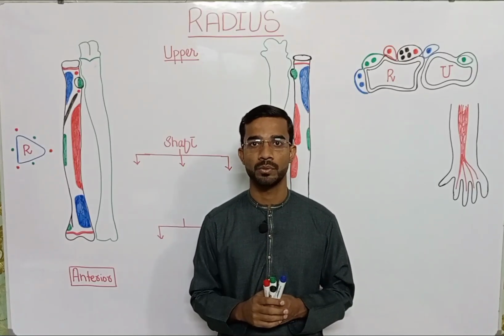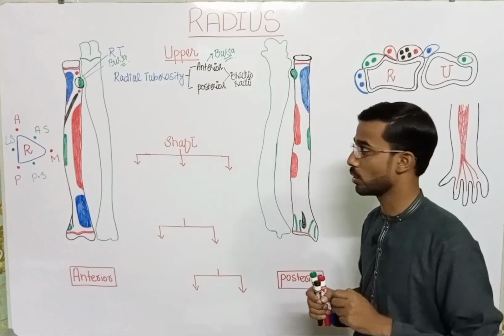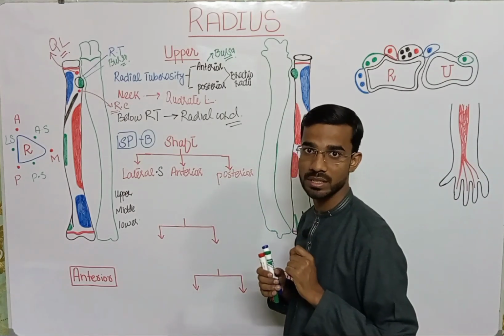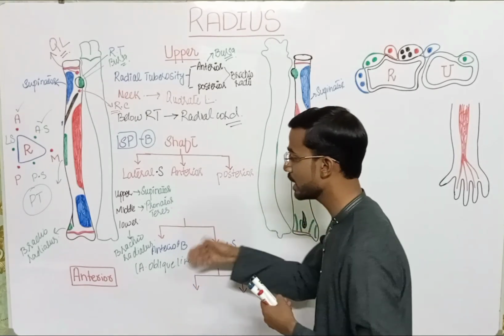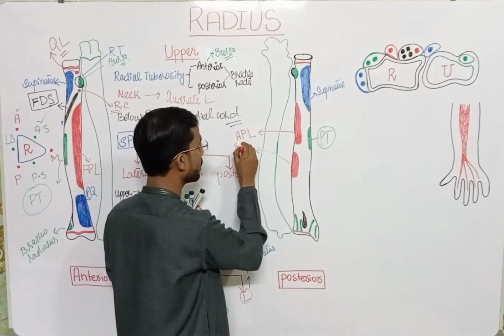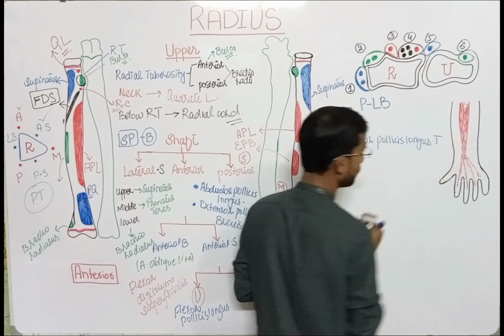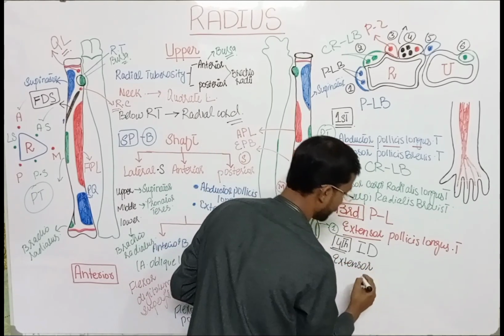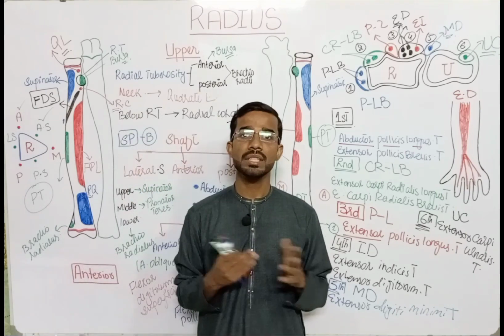RADIAL BONE ATTACHMENTS (RADIUS)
RADIAL BONE ATTACHMENTS
                                                        UPPER
* Brachioradii
* Quadrate Ligament
* Radial Cord
                                                        SHAFT
 LATERAL
* Supinator
* Pronator teres
* Brachioradialis
ANTERIOR
* Pronator Quadratus
POSTERIOR
* Abductor Pollicis Longus
* Extensor Pollicis Brevis
                                                COMPARTMENTS
1ST (P-LB)
Abductor Pollicis Longus Tendon
Extensor Pollicis Brevis Tendon
2ND (CR-LB)
Extensor Carpi Radialis Longus Tendon
Extensor Carpi Radialis Brevis Tendon
3RD (P-L)
Extensor Pollicis Longus Tendon
4TH (ID)
Extensor Indicis
Extensor Digitorum
5TH (MD)
Extensor Digiti Minimi
6TH (UC)
Extensor Carpi Ulnaris